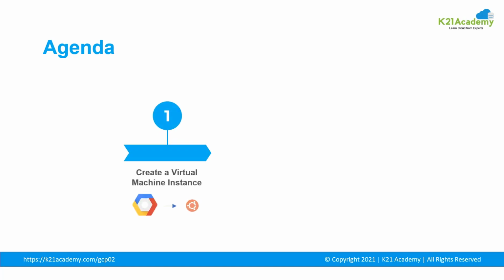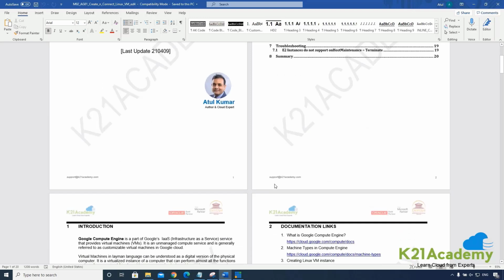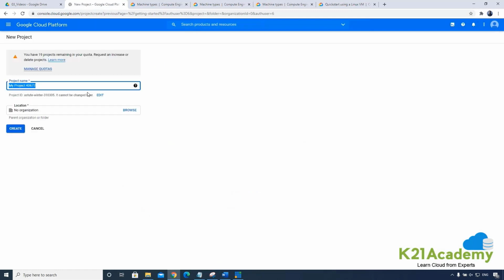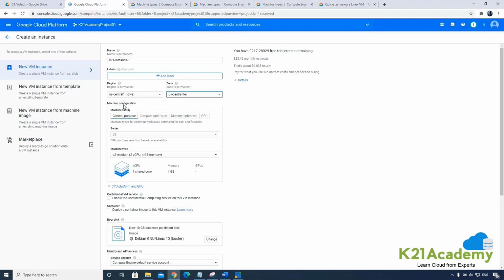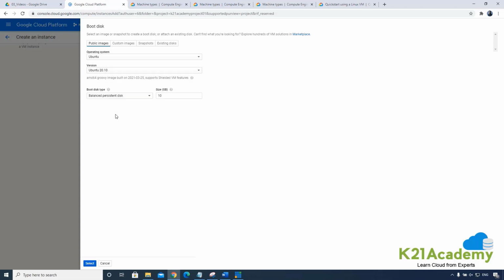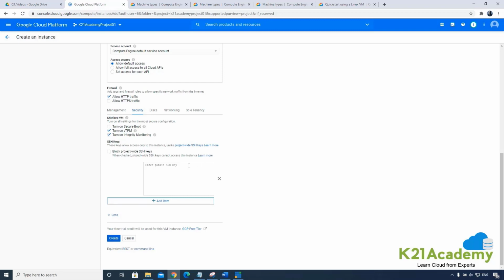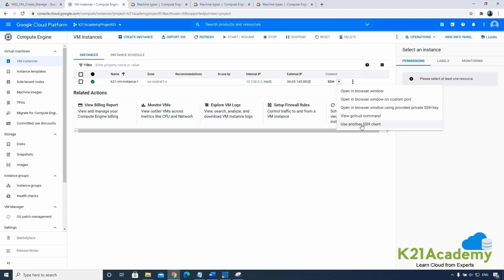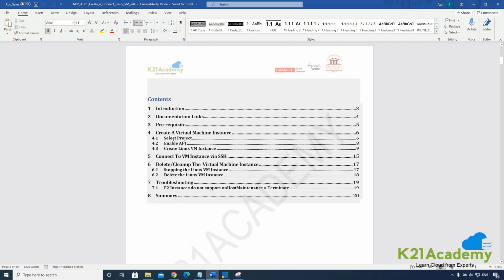How to Create a Virtual Machine in Compute Engine in Google Cloud | K21 Academy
If you are planning to become a Google Certified Professional Cloud Architect then register for the Free Class now

A virtual machine (VM) is a digital version of a physical computer. Virtual machine software can run programs and operating systems, store data, connect to networks, and do other computing functions, and requires maintenance such as updates and system monitoring. Multiple VMs can be hosted on a single physical machine, often a server, and then managed using virtual machine software

What are virtual machines used for?
VMs are the basic building blocks of virtualized computing resources and play a primary role in creating any application, tool, or environment—for virtual machines online and on-premises. Here are a few of the more common enterprise functions of virtual machines:

Delete an instance to remove the instance and the associated resources from your project. If the instance is part of an instance group, the group might try to recreate an identical instance to maintain a certain group size. Resize the instance group or reconfigure the autoscaler instead.

To know more, about Create a Linux VM on GCP check this video from k21Academy
Where we cover:
00:00 = Introduction
00:23 = Agenda
00:57 = What is Virtual Machine
07:17 = Create Virtual Machine instance
28:35 = Connect to VM Instance via SSH
32:07 = Delete VM Instance
34:52 = Learning path for Google Associate Cloud Engineer Certification
35:59 = FREE Class
36:11 = Registration link for FREE Class